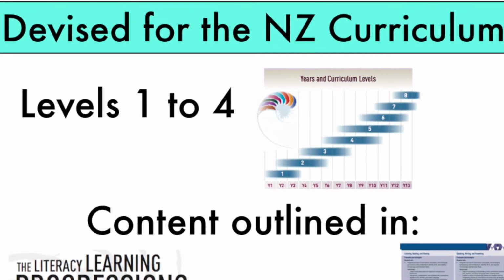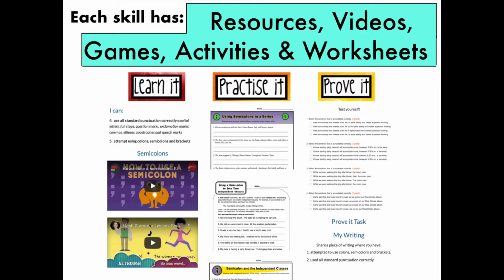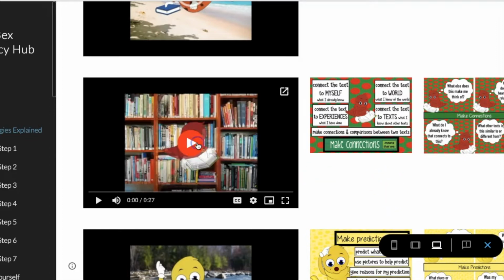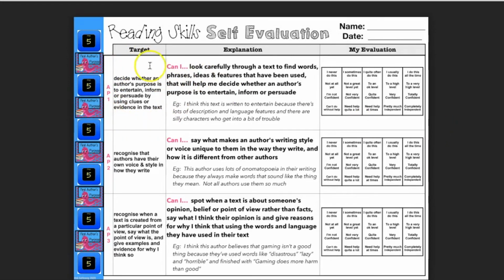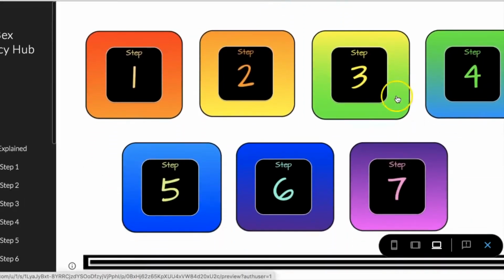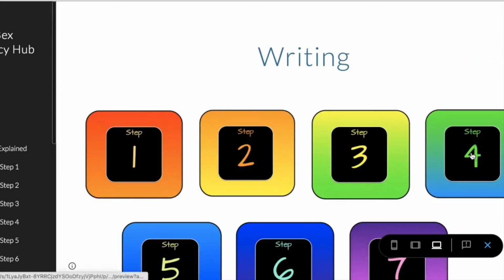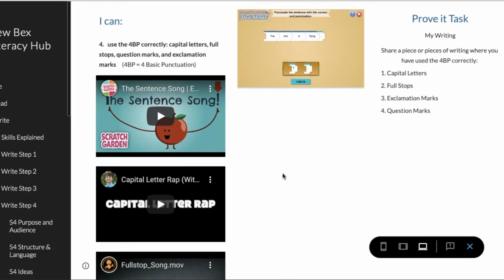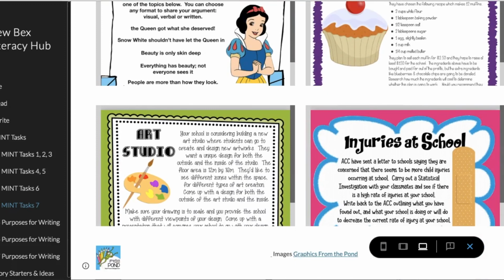Literacy Hub April 2020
The Reading and Writing Hub for Learner Agency is designed for students to develop both their agency and their literacy skills, as defined by New Zealand Curriculum documents.